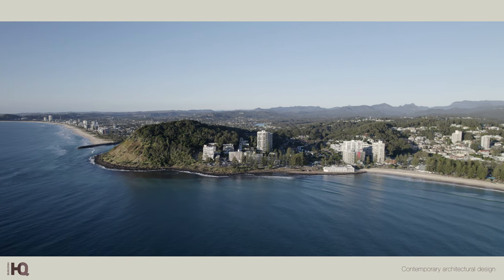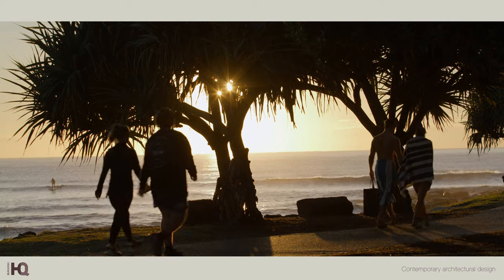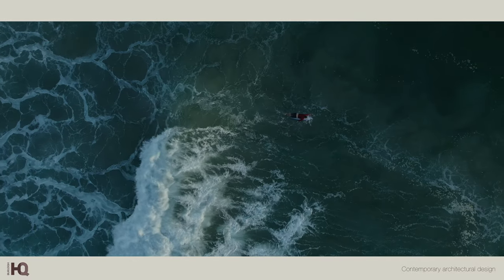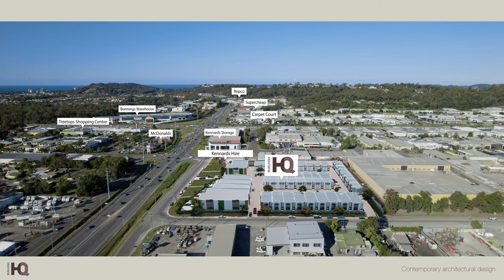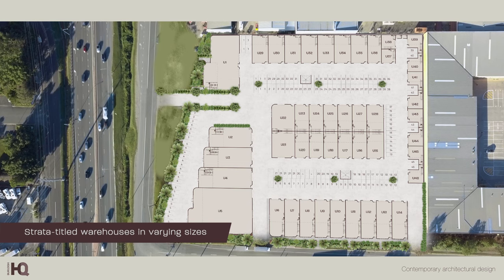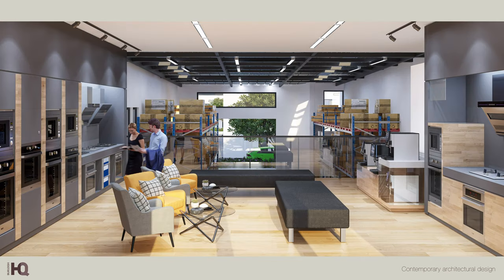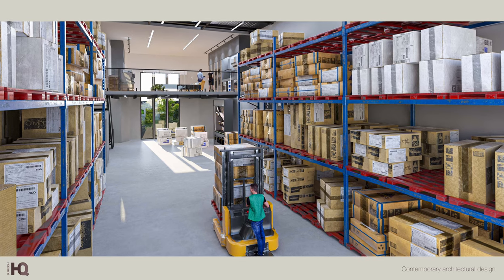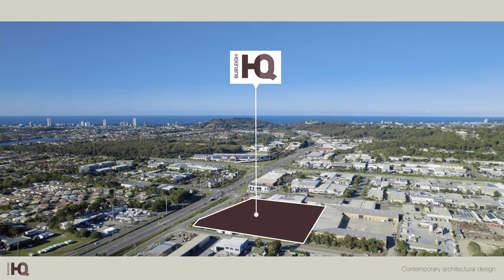Burleigh HQ - 314 Burleigh Connection Road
Industrial Property development in Burleigh Heads, Gold Coast